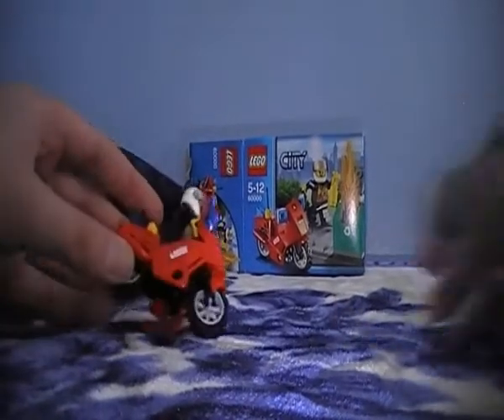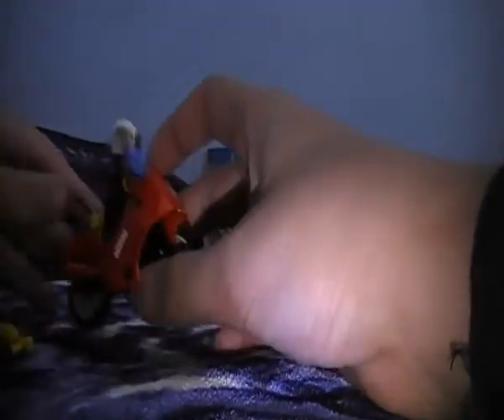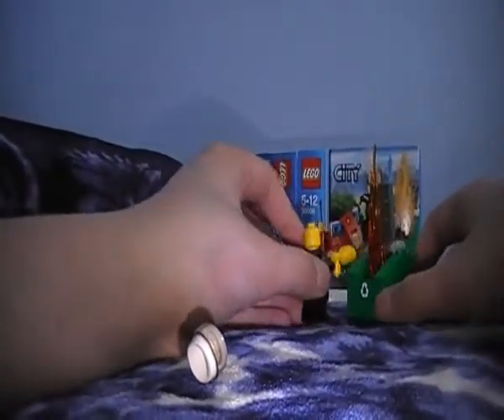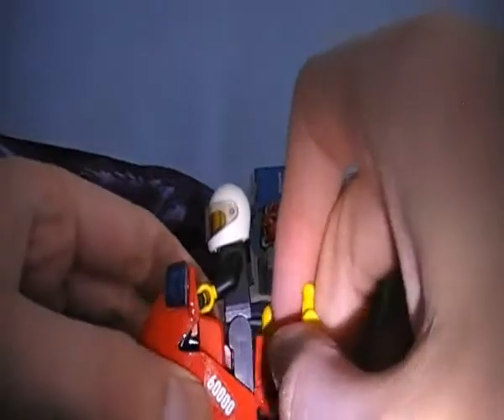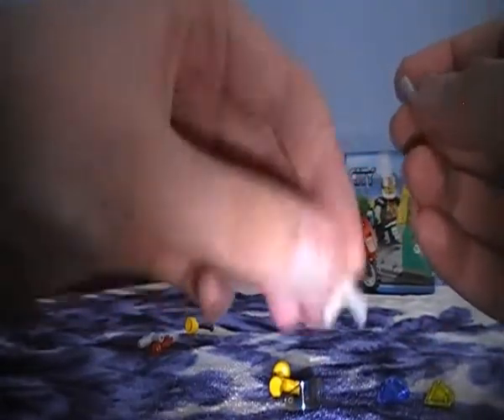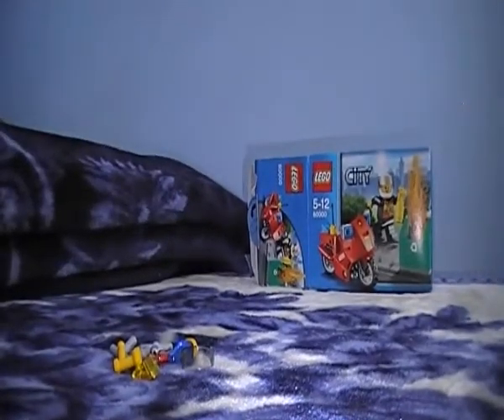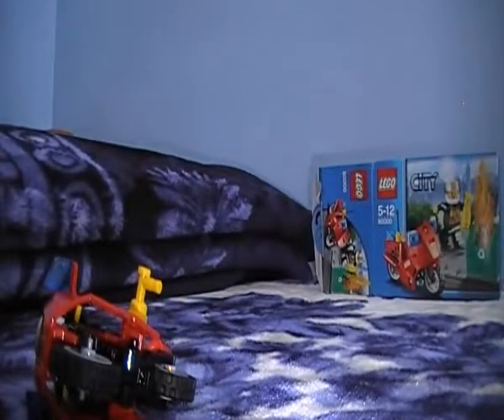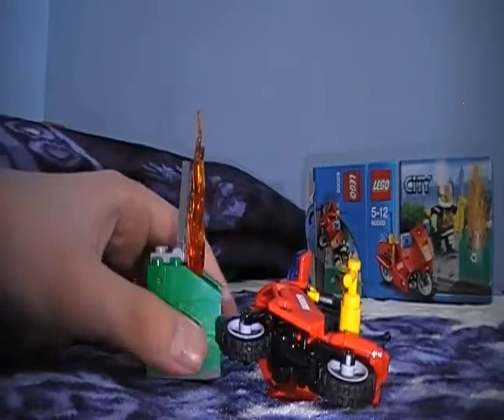Lego Set Review 60000.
A Lego set review of the new Lego city fire motorcycle.